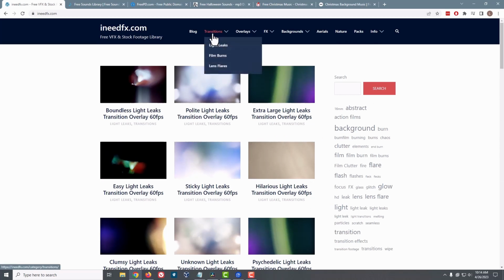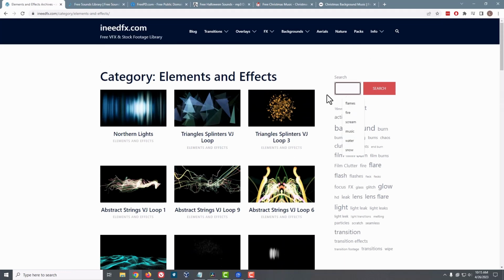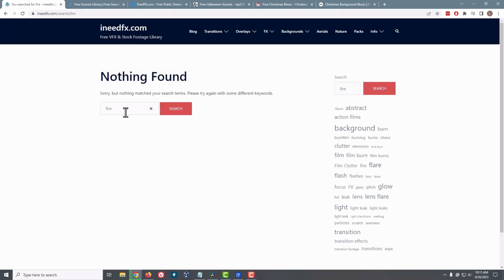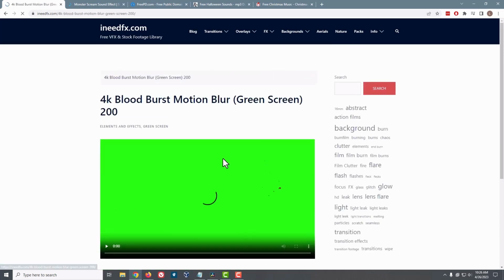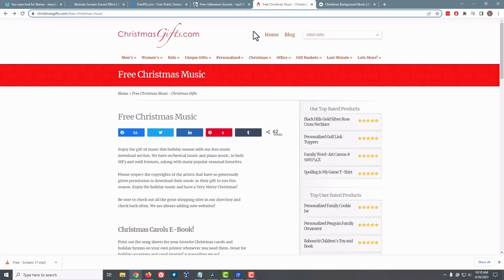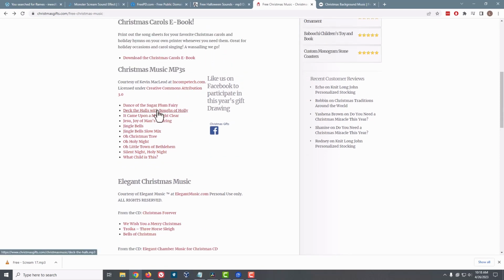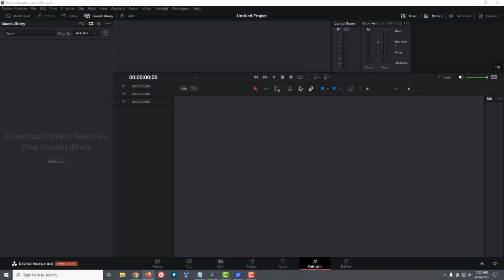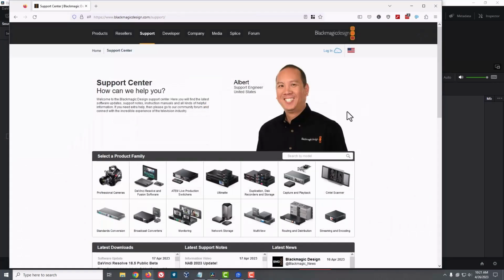FREE Video Music and Sound Effects 3